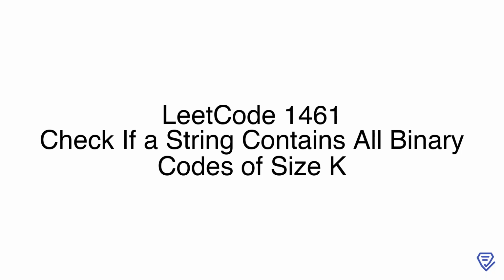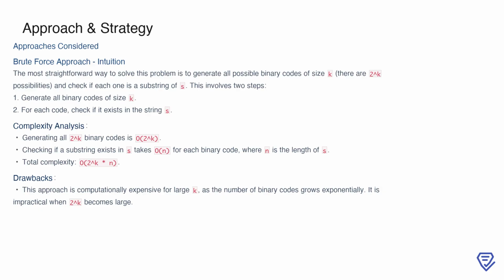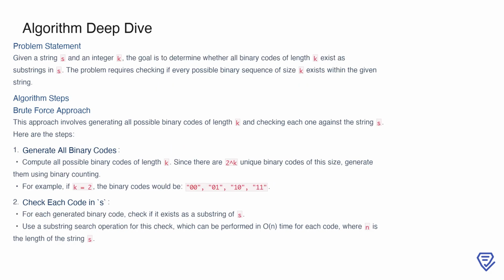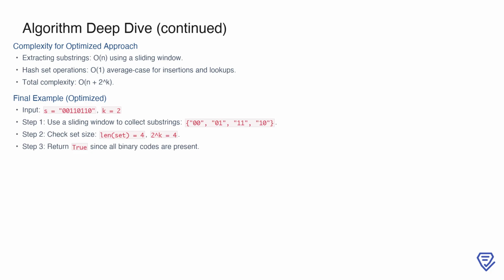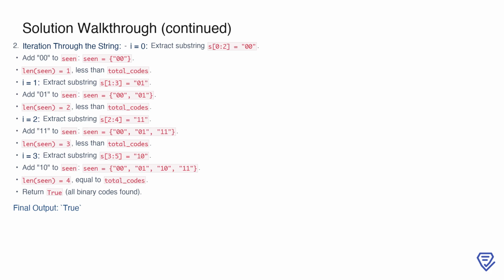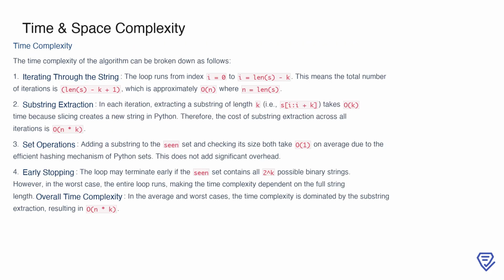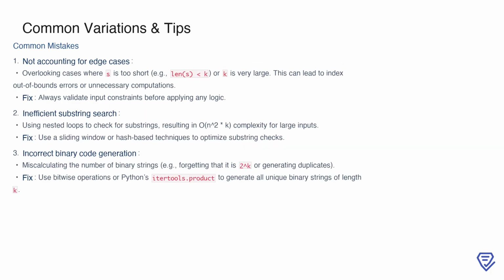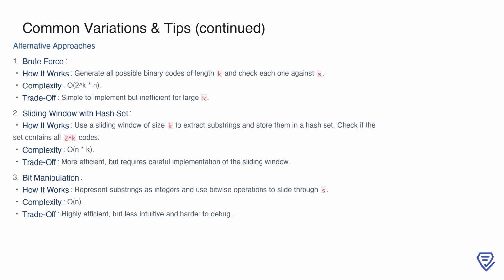LeetCode 1461: Check If a String Contains All Binary Codes of Size K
Difficulty: Medium

📚 Topics: Math, Sliding Window, String

⏱️ Timestamps:
00:00 - LeetCode 1461: Check If a String Contains All Binary Codes of Size K
00:21 - Problem Statement
00:59 - Problem Statement (continued)
01:38 - Problem Statement (continued)
02:07 - Problem Statement (continued)
02:43 - Problem Statement (continued)
03:22 - Approach & Strategy
04:24 - Approach & Strategy (continued)
05:29 - Approach & Strategy (continued)
06:21 - Approach & Strategy (continued)
07:18 - Algorithm Deep Dive
08:05 - Algorithm Deep Dive (continued)
08:53 - Algorithm Deep Dive (continued)
09:39 - Algorithm Deep Dive (continued)
10:26 - Algorithm Deep Dive (continued)
11:17 - Python Implementation
12:46 - Java Implementation
13:12 - Solution Walkthrough
13:54 - Solution Walkthrough (continued)
14:58 - Solution Walkthrough (continued)
15:58 - Solution Walkthrough (continued)
16:43 - Solution Walkthrough (continued)
17:18 - Time & Space Complexity
18:15 - Time & Space Complexity (continued)
18:56 - Time & Space Complexity (continued)
20:05 - Time & Space Complexity (continued)
20:57 - Common Variations & Tips
22:01 - Common Variations & Tips (continued)
22:42 - Common Variations & Tips (continued)
23:46 - Common Variations & Tips (continued)
24:54 - Conclusion
25:10 - Thank You!